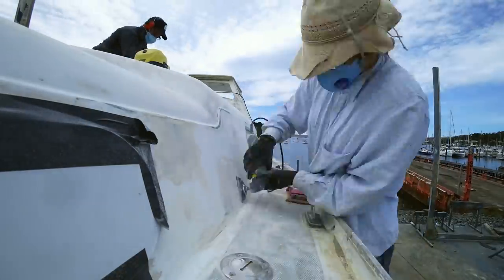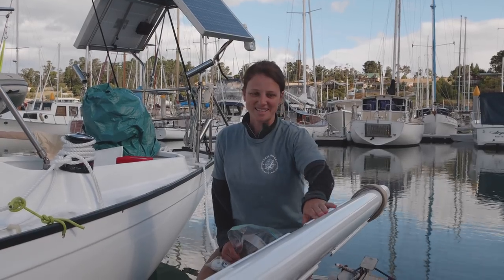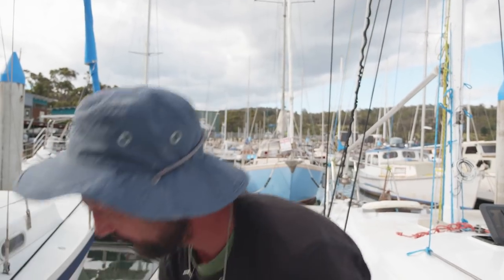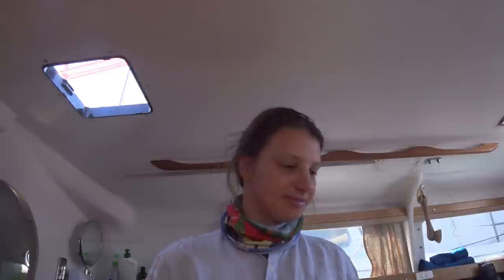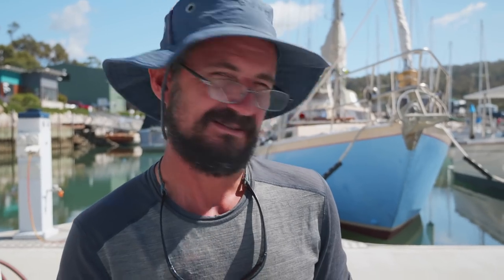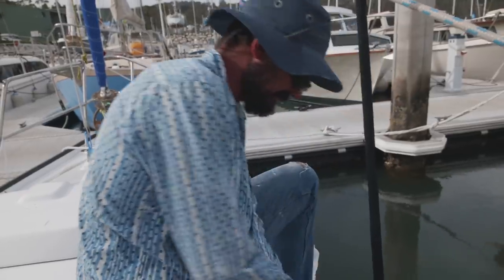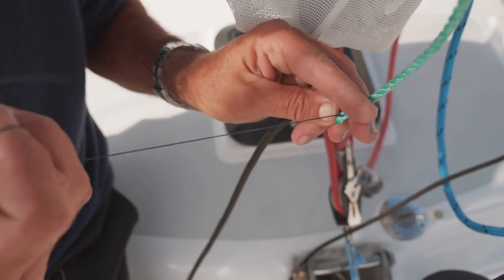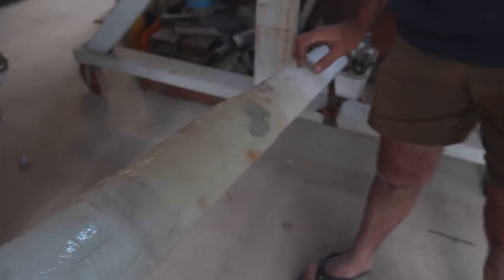Getting Ready to Go! (NEW Deck Grip, Boom and Stanchions) - Free Range Sailing Ep 165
This week it's all hands on deck to get our boat ready to set sail. We install our galley hatch in its new raised mount, apply Kiwi Grip to the decks, fit our new boom and stanchions. For a bit of fun we also strength test the makeshift fiberglass repair we made on our old boom.